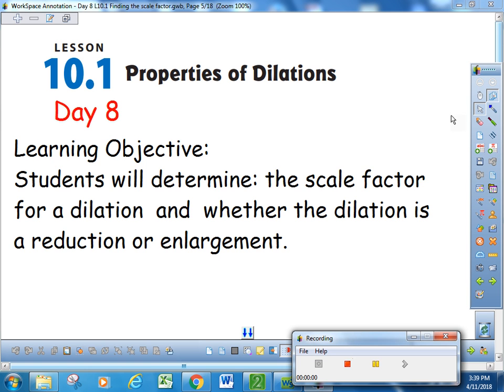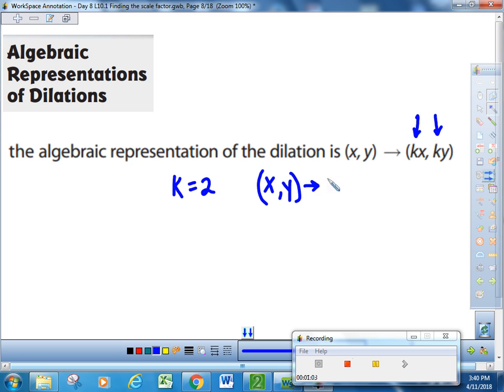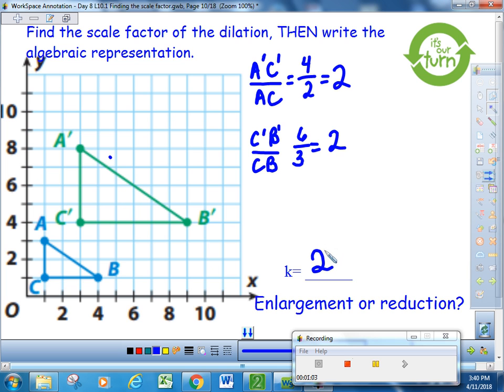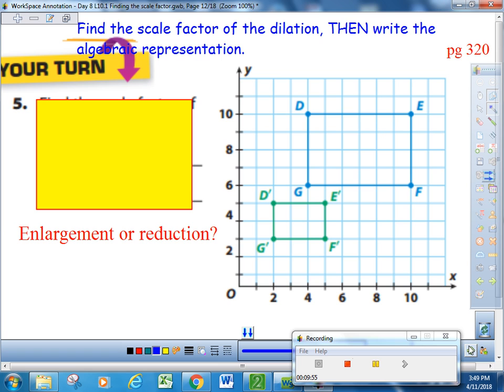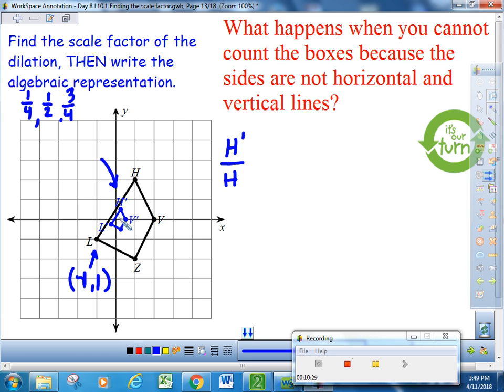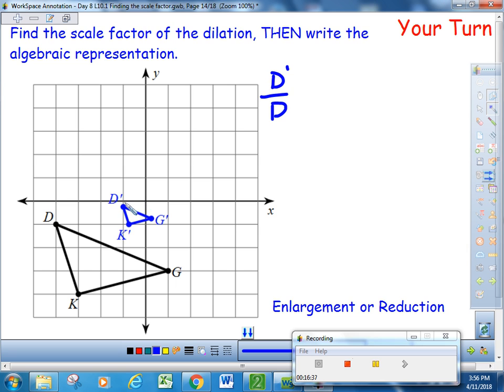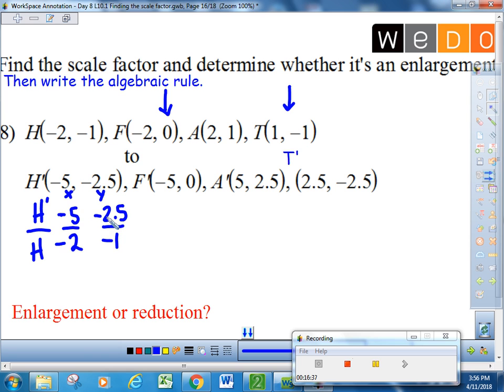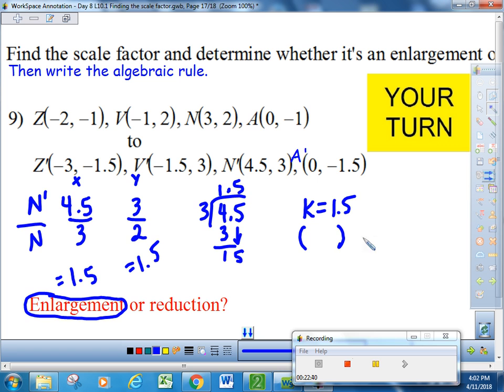Day 8 4 13 18 Scale Factor Period 4,5,6